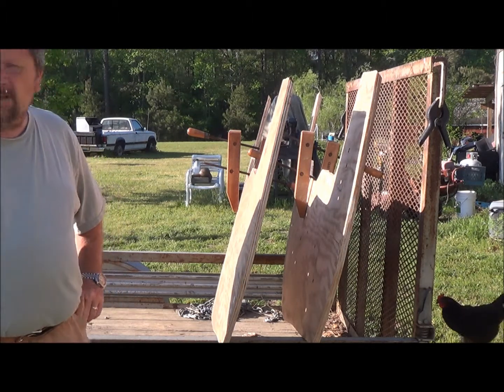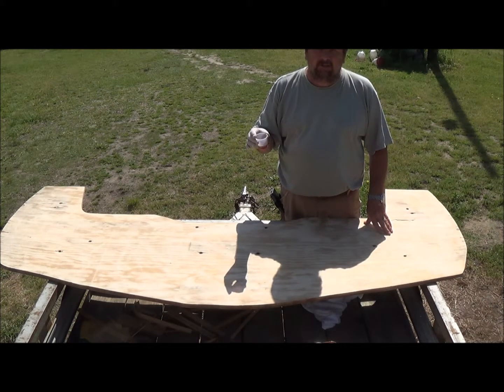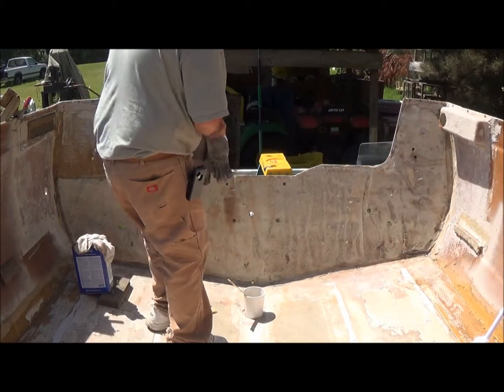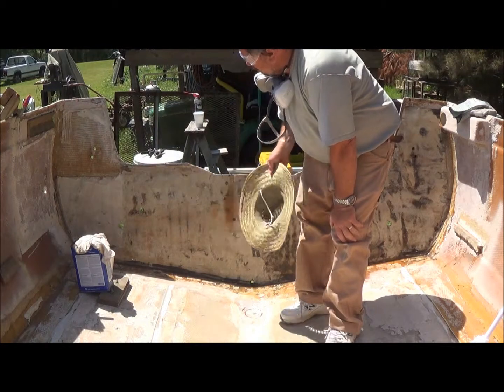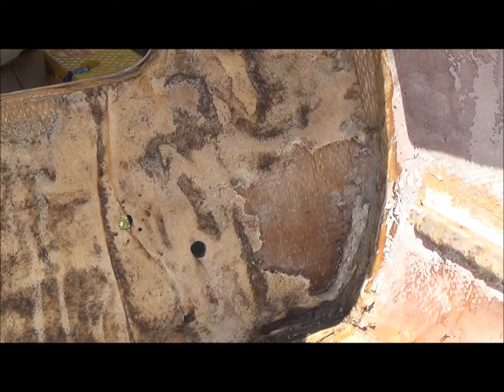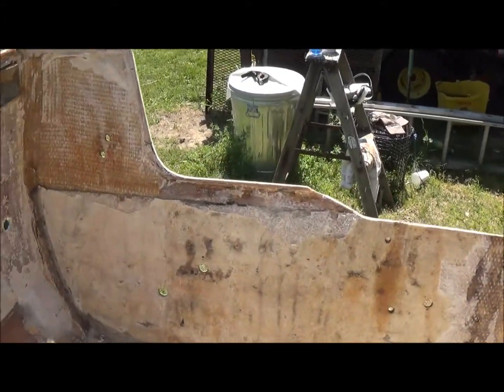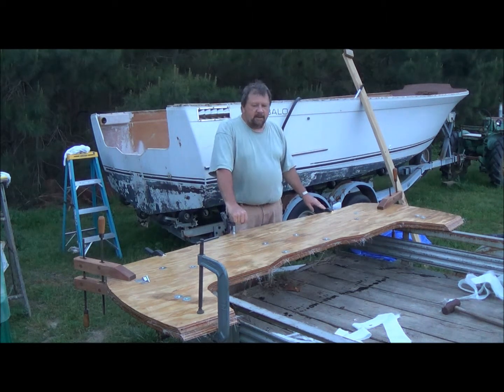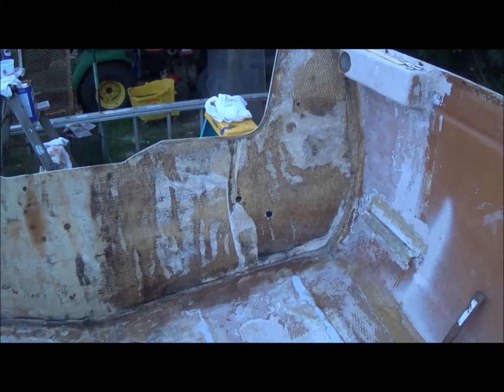Transom Boards Coat with Resin 10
Description